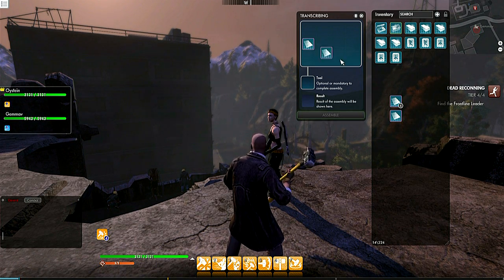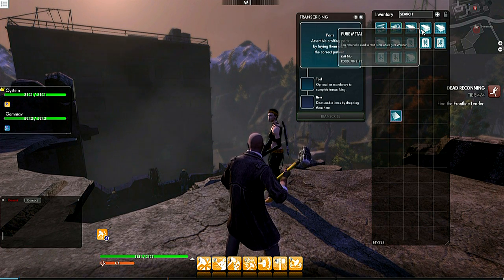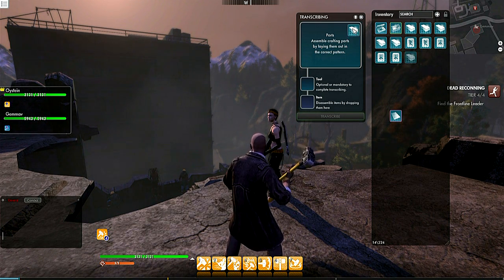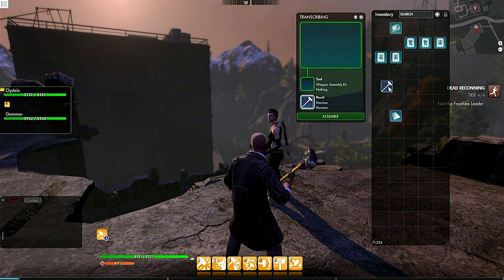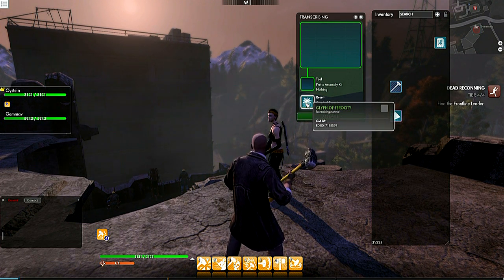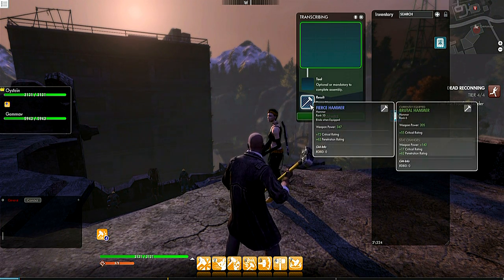The Secret World - Choose Your Weapon Walkthrough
What happens when you haven't developed your crafting system and you run out of money? You lose! Check out this video to find out how to prevent that as well as how to upgrade your crafting skills!

Release Date: June 19, 2012
Also on: PC
Genre: RPG
Publisher/Co-Publisher : Electronic ArtsFuncom
Developer/Co-Developer : Funcom